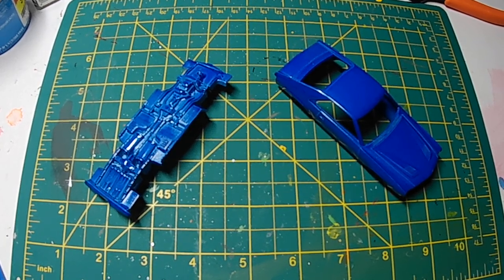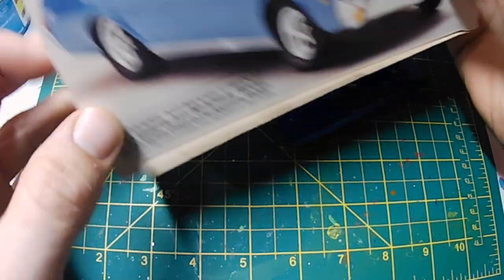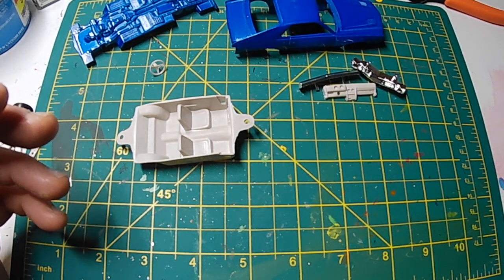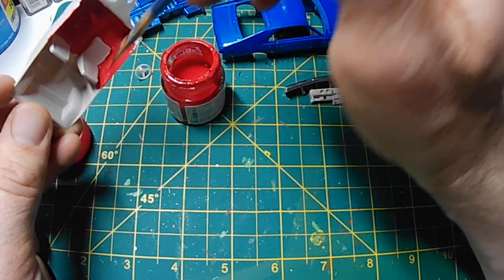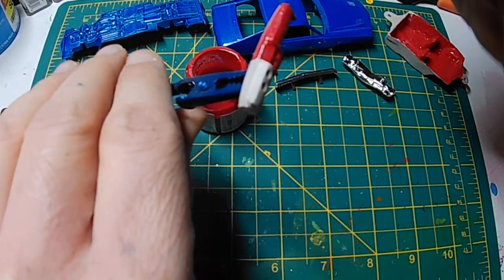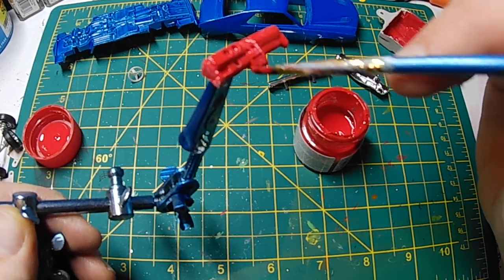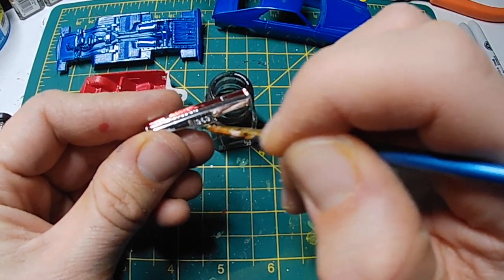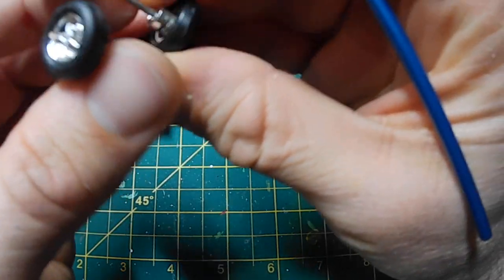Miniatures Monday - Episode 07: Building a 1/43 scale model car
On this episode of Miniatures Monday we take another dive into scale model cars and start working on a 1/43rd scale AMC AMX for the Bob Paeth Portland Classic Model Show at the World of Speed Museum in Wilsonville, OR hosted by S.A.B.A. Also a quick overview of the workspace and display case.